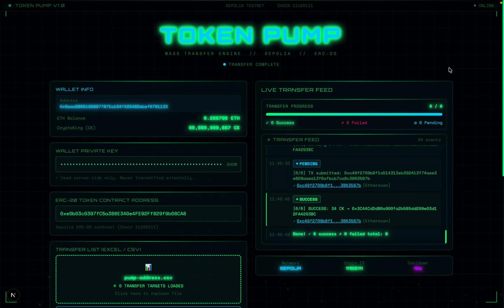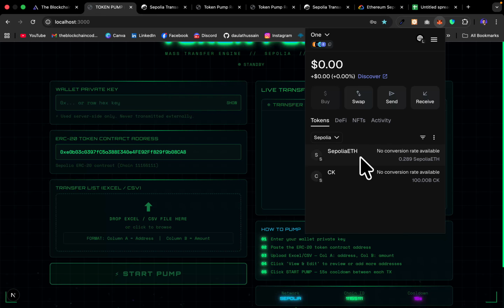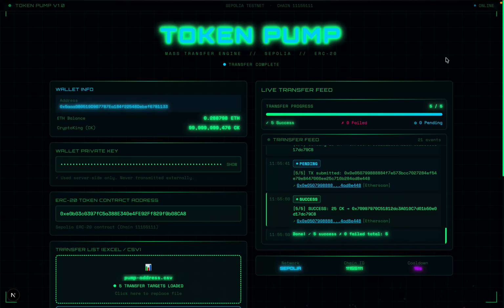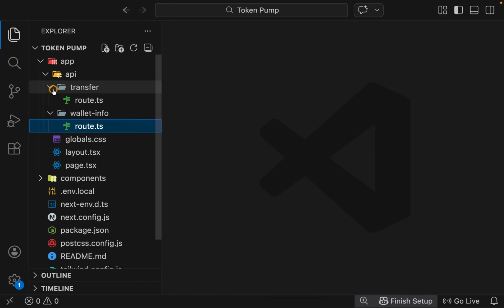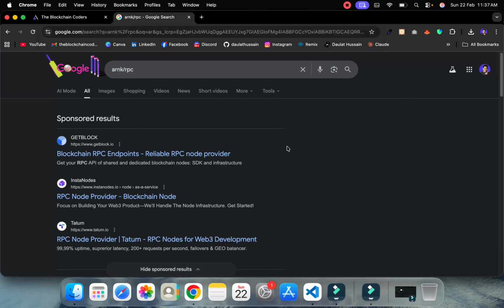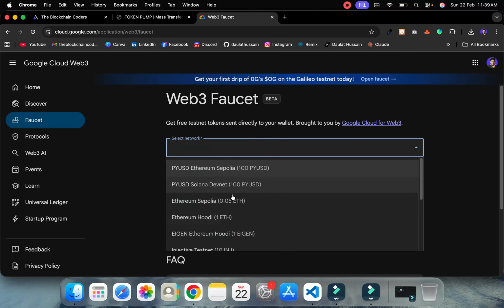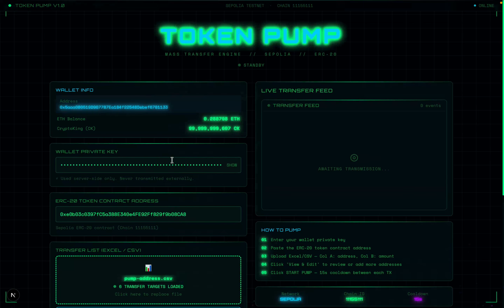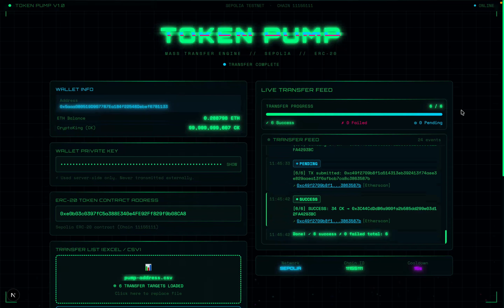Build & Deploy a Crypto Token Trade / Pump Booster DApp Using Nextjs | Multi-Chain Web3 Project 2026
Build & Deploy a Crypto Token Trade / Pump Booster DApp Using Next.js | Multi-Chain Web3 Project 2026

In this video, I’ll show you how to build and deploy a Multi-Chain Crypto Trading Automation DApp using Next.js and Web3 technologies.

This project demonstrates how to create a decentralized application that interacts with tokens across multiple blockchains and executes automated trading logic in a structured and programmatic way.

📌 Timestamps

00:00:00 ➤ Introduction
00:00:30 ➤ Overview
00:05:44 ➤ Starter File
00:06:45 ➤ Final Source Code
00:11:15 ➤ Installation
00:12:09 ➤ Testing Live

⚡ What You’ll Learn:

- Connecting to multiple blockchains (Ethereum, BSC, Polygon, Solana, etc.)
- Integrating wallets (MetaMask, WalletConnect, Phantom)
- Interacting with ERC-20 / SPL tokens
- Building automated trade execution logic
- Managing liquidity and swap functions
- Deploying a production-ready Web3 DApp
- Creating a scalable full-stack blockchain application

🛠 Tech Stack:

- Next.js
- Solidity / Rust (depending on chain)
- Ethers.js / Wagmi
- Web3.js
- Multi-chain RPC integration

This is a real-world Web3 development project designed for developers who want to build advanced DeFi applications in 2026.

⚠️ This video is for educational and development purposes only. Always follow legal and ethical guidelines when building or using blockchain applications.